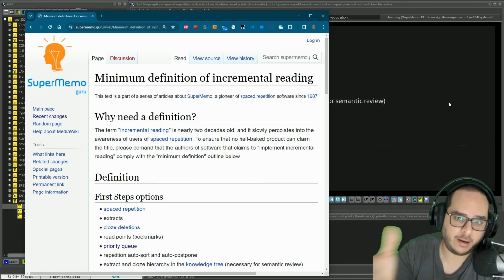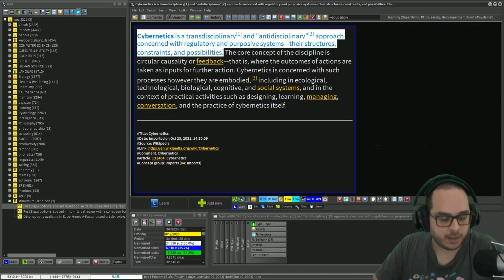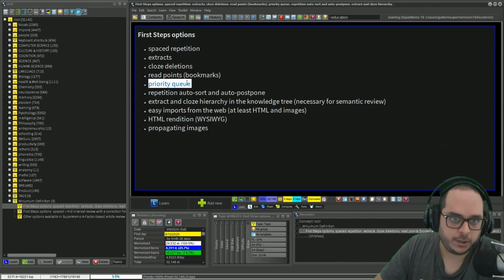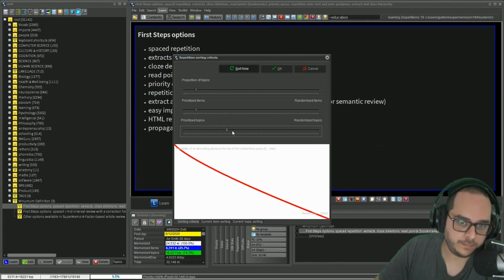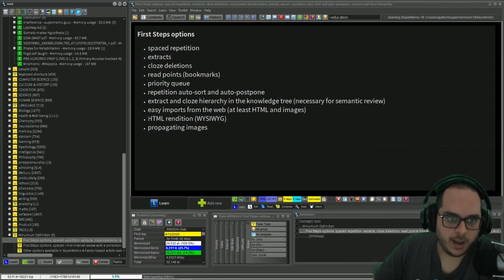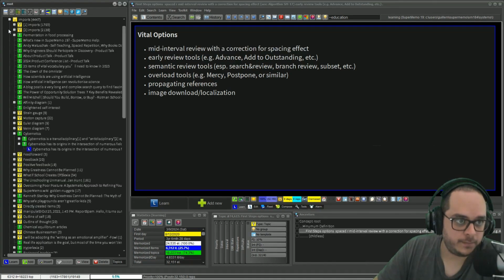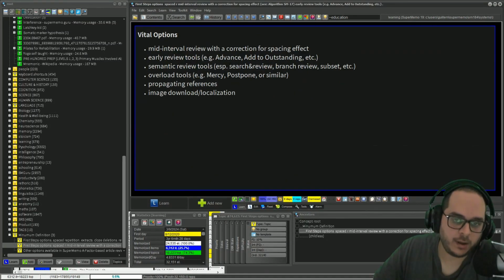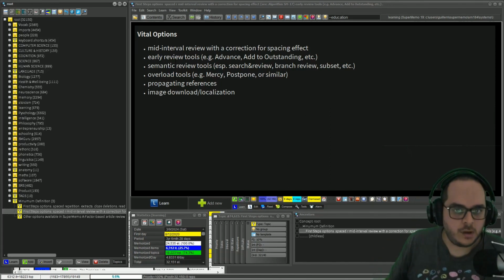Understanding The Minimum Definition of Incremental Reading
CHAPTERS
0:00 Intro
0:50 Spaced Repetition
1:23 extracts
2:40  cloze deletions
3:59 read points
6:14 priority queue
10:37 autosort
10:47 knowledge tree hierarchy
11:25 easy imports from web
12:23 HTML rendition
12:50 propagating image
15:06 mid-interval review
16:04 early review options
17:10 overload tools
17:20 semantic review tools
18:40 propagating references
20:10 Good to have features
21:39 Closing remarks